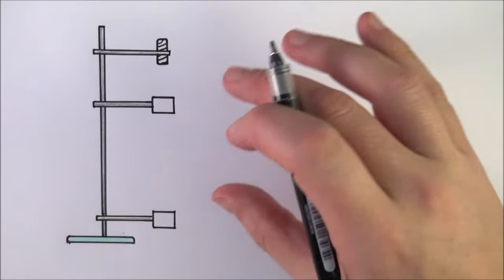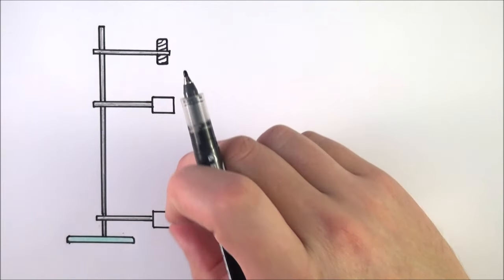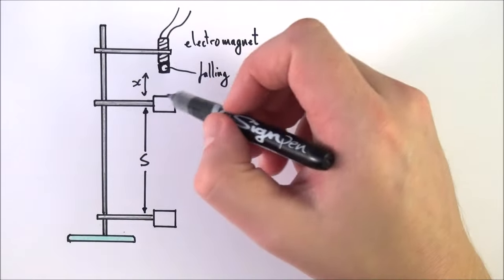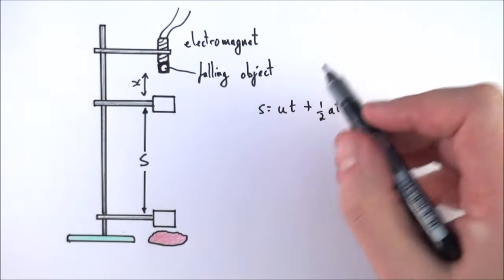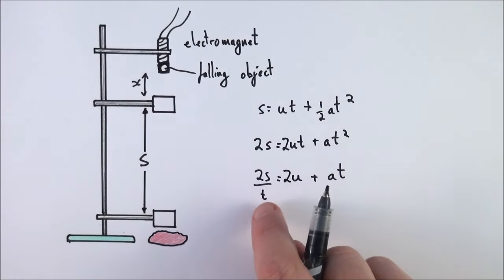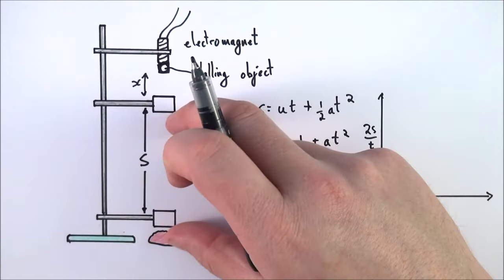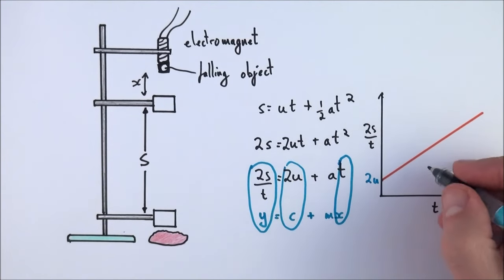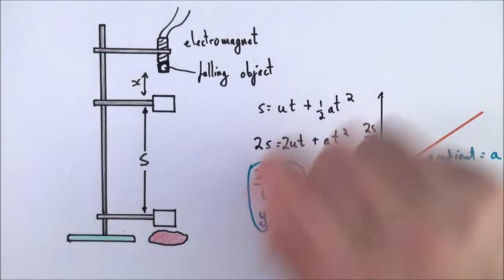Determining 'g' Using a Free-Fall Method - PRACTICAL - A Level Physics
In this video I go through an AQA Physics A Level Required Practical that uses a free-fall method experiment to calculate the acceleration due to gravity, g. (This is AQA Required Practical 3.) This is also the OCR A Level Physics PAG 1.1 Practical.

Dropping a steel ball bearing through light gates can be used to find the acceleration due to gravity. Recording the time taken for it to fall as you then change the distance between the gates allows a graph to be plotted and the value of 'g' to be determined.

Lewis